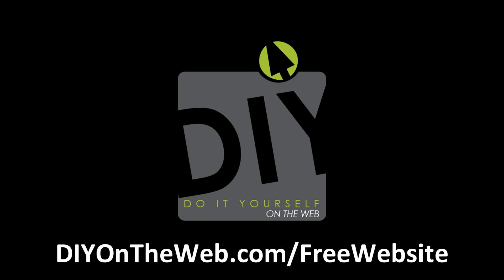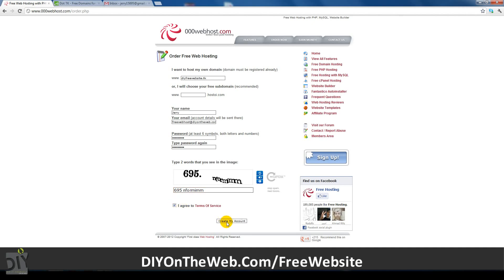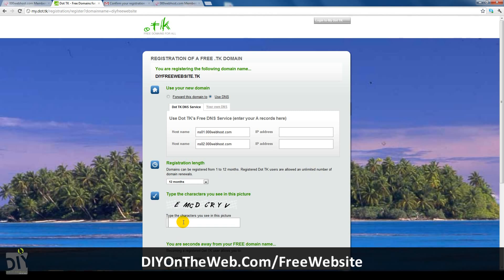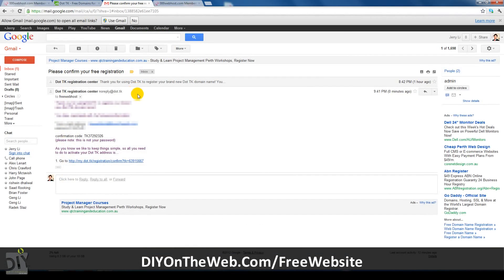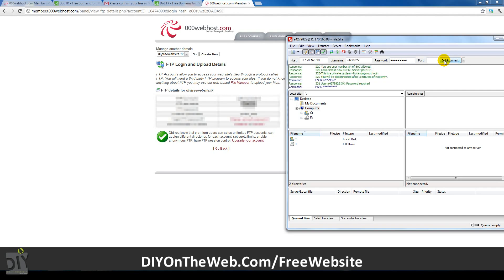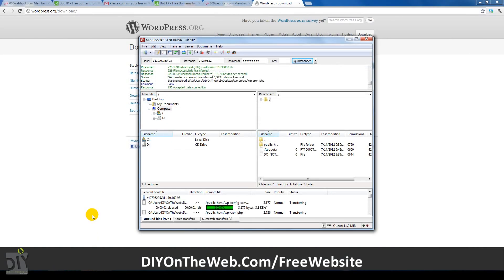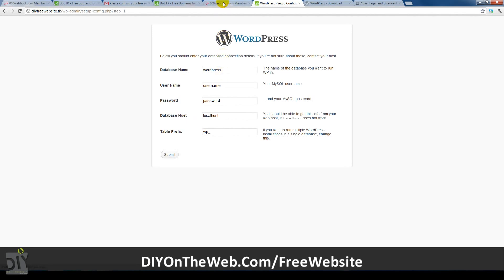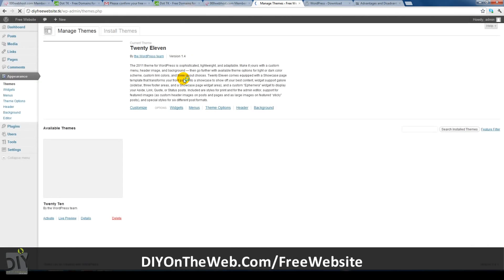How To Make a Website for Free | Free Domain and Free Hosting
- The links used for this tutorial on how to make a website for free.

This tutorial includes free web hosting, and a free domain which is a .tk extension. This makes everything completely free.

Hey Guys, this is Jerry from DIYOnTheWeb.com with a popular request on how to make a website completely free and easy. All the links will be in the description for you to checkout, including a link to an article about the advantages and disadvantages of free versus paid web hosting. So the first thing you want to do is go to DIYOnTheWeb.com and open the two links at the top to triple 0 webhost and dot tk.

Once you're on the free hosting website, the first thing you want to do is click the orange order now button.This takes you to the page where you can enter the domain, name, email and password. Be sure to pick a domain which is available and it must be a dot tk extension for it to be completely free. So for this tutorial I'll be using diyfreewebsite.tk. Please be aware if you pick a dot tk domain which is taken, you will have to complete the sign up process again. A link will be on screen to a website where you can check if your domain is available.

You can view the rest of the transcript on YouTube or read it